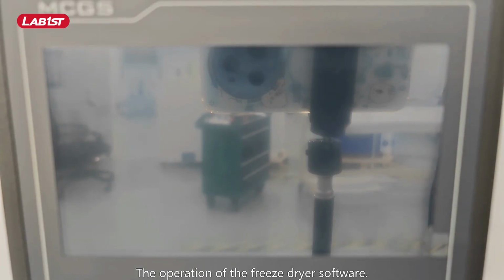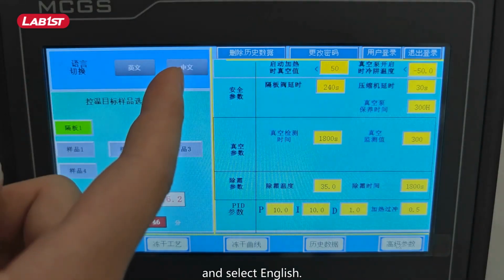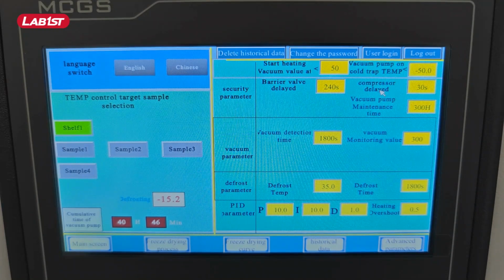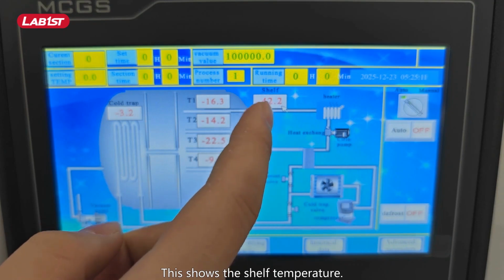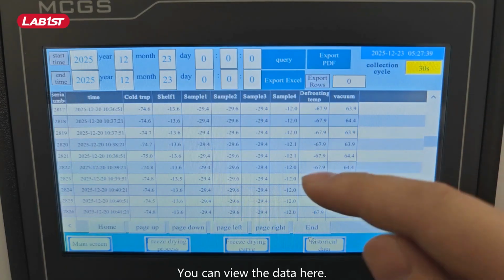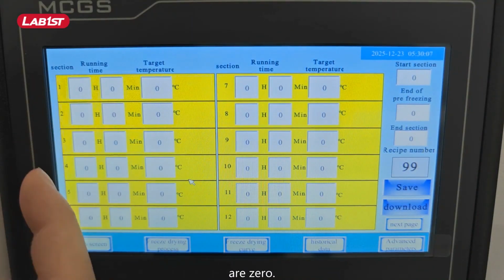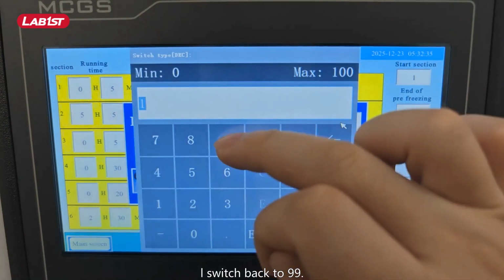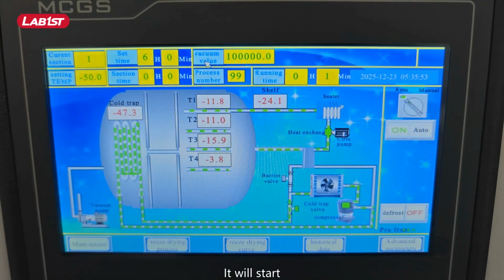LAB1ST FDP Series Pilot Freeze Dryer Software Instruction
You might be curious about how to operate the LAB1ST FDP Series Pilot Freeze Dryer software, such as whether it retains historical data, how it works, what functions you can control and so on. This video might be helpful.